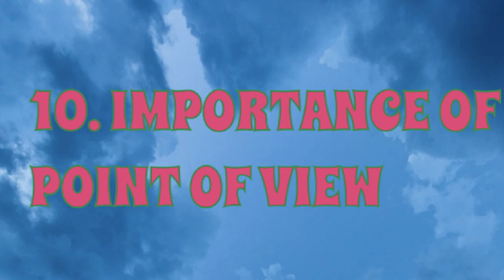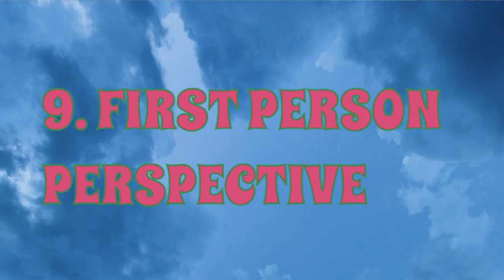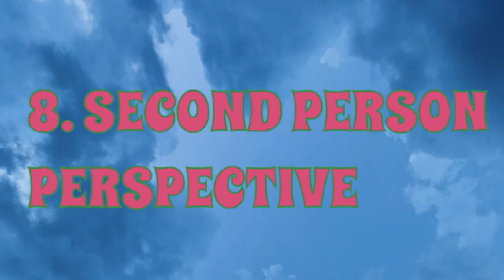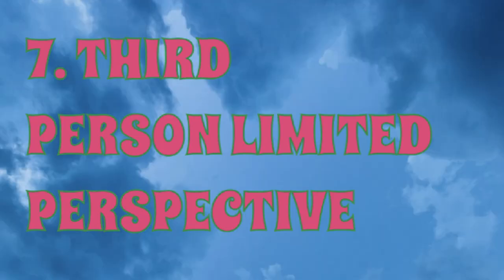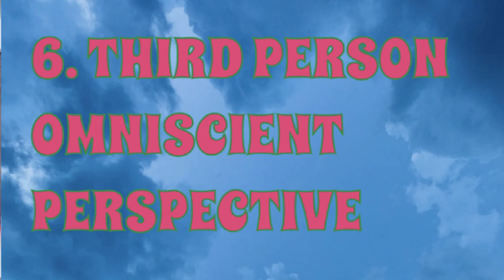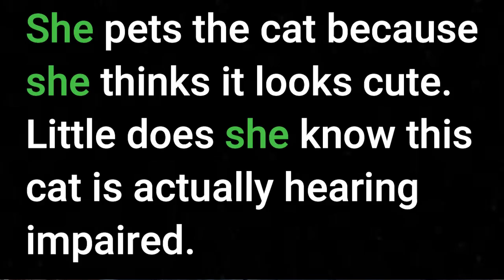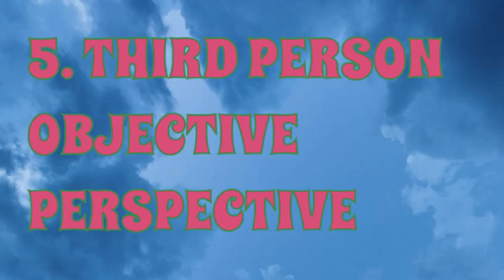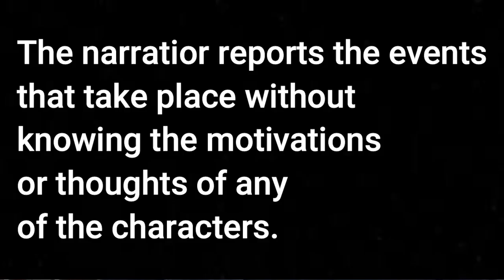10 Best Tips for Writing Multi-Perspectives | 4th Person Perspective | Hypersanity Books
10 Best Tips for Writing Multi-Perspectives | 4th Person Perspective | Hypersanity Books

10 Best Tips for Writing Multi-Perspectives | 4th Person Perspective | This video is made with top ten writing tips how you can write stories easily in this video and how you can write your stories using creative talent. Stay with us for more new videos like this

✅  About Hypersanity Books.